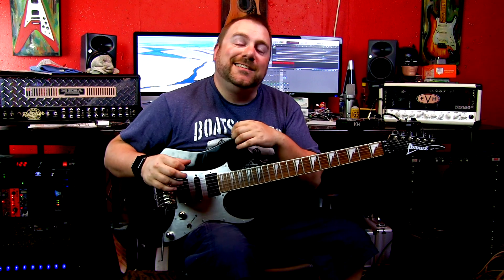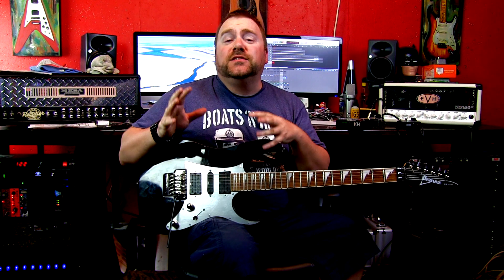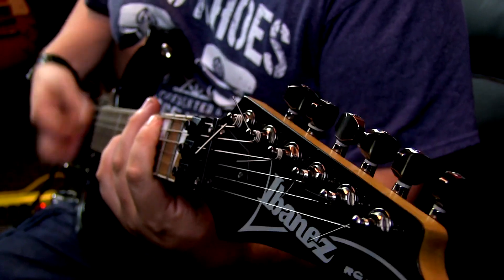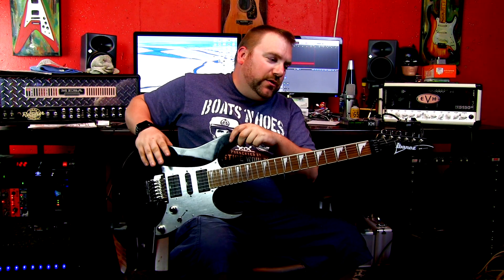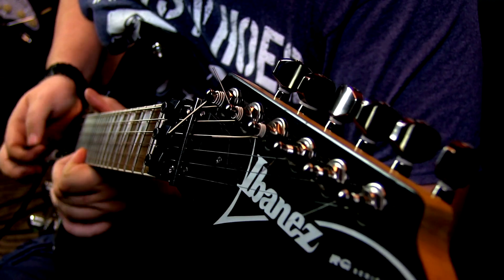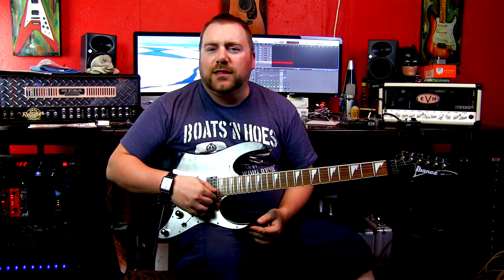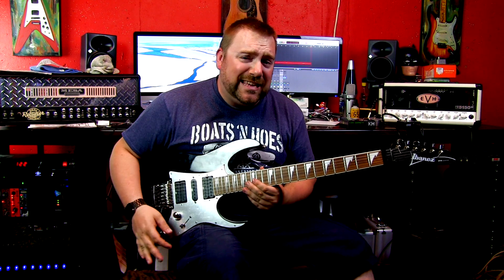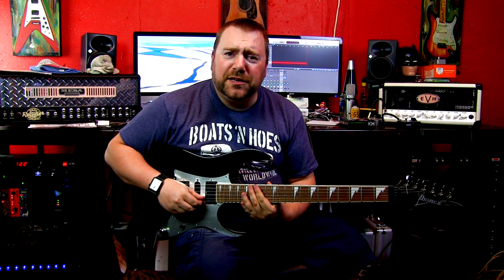Ibanez RG350EX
Signal Chain: Ibanez RG350EX - Korg PitchBlack Pro - MXR SmartGate - Amp Head - Marshall 1960A Cabinet - Neumann TLM 107 - Vintech VA573 - API Lunchbox 8p - Universal Audio Apollo 16b - iMac 27" - Logic Pro X